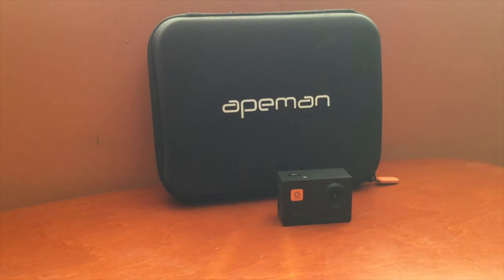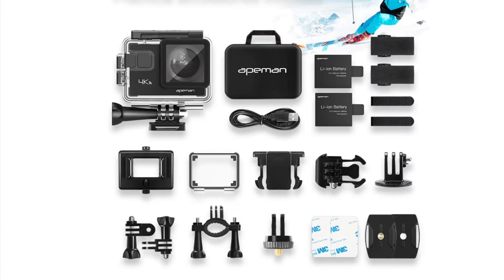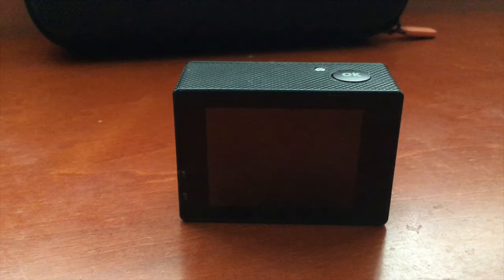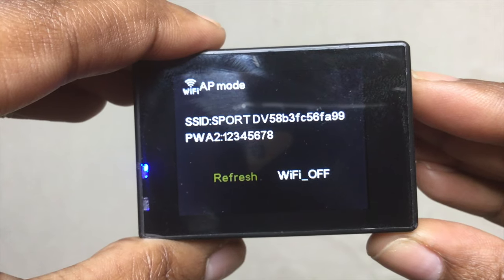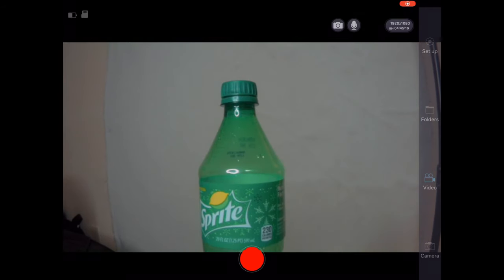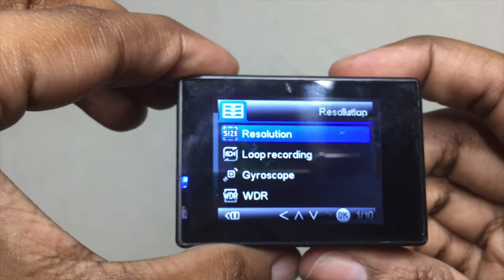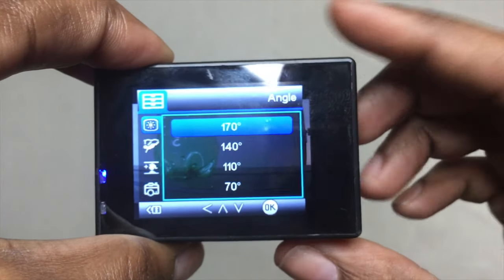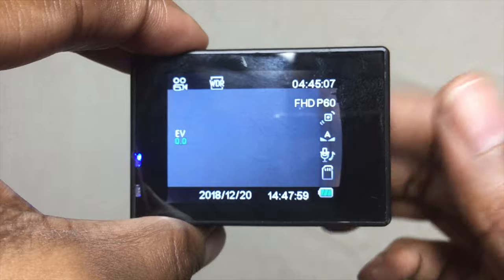FAUX PRO... APEMAN A80 Review + Demo | Gear on a Budget Ep. 3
We went on a purchased the GoPro Hero5 only because this camera does not support an external mic. which is why we havent been able to talk while we were riding. but we will use it as a B roll camera.

this camera was purchased on july 5th 2018. This is a great action camera to get started with. Its easy to use and if you lose it its not that expensive to replace. Especially me i wasnt too sure how to anchor it down so a few trial and errors occured. I did drop it while riding (10mph) and it works  just fine.  With all the parts that it comes with you will be able to mount it almost anywhere. It takes a class 10 micro usb up to 64 gigs. And we did test out the underwater case as well in a swimming pool.
AS ALWAYS RIDE SAFE

Link to microphone

Link to microphone adapter

OUR BIKES
NIKKI -
SHAINA - 2007 Suzuki GSXR-600
OUR GEAR
NIKKI
Helmet

SHAINA
Helmet
Fan Mail
Coming Soon